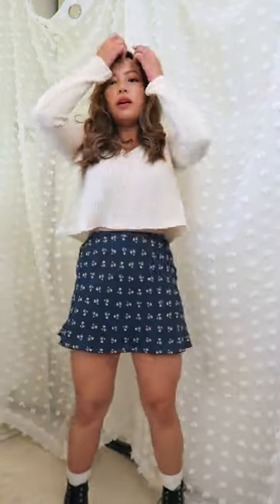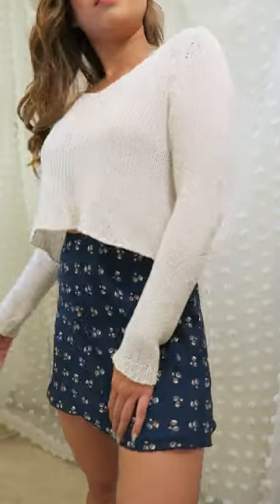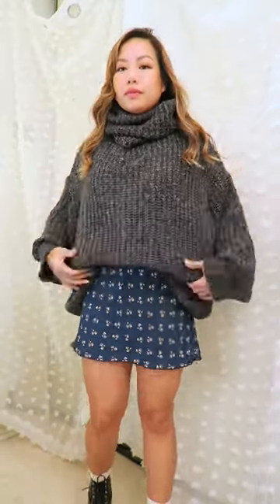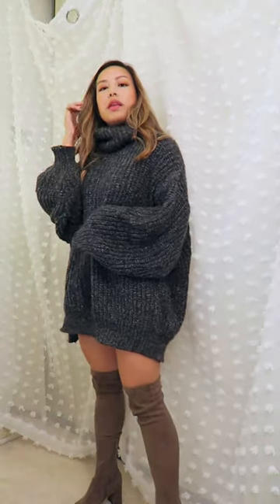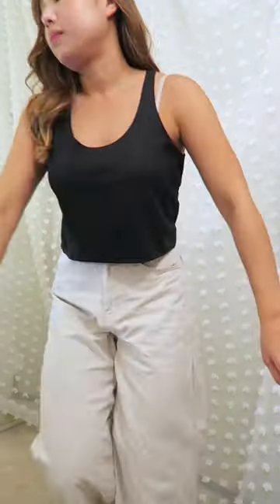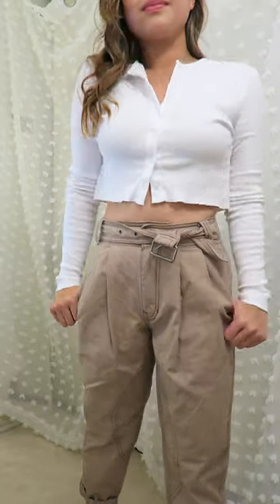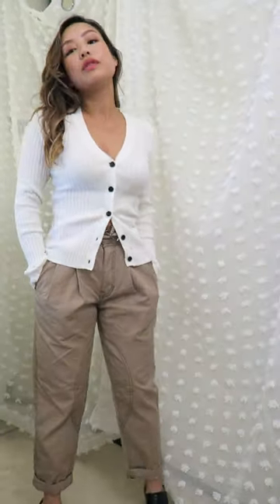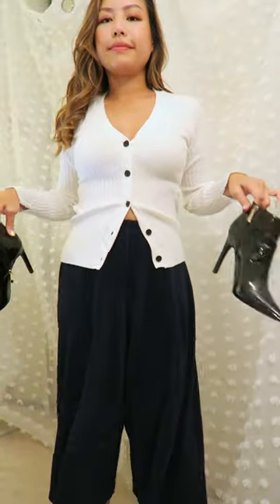🍁 7 early Fall outfits (vertical view) | anhle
★ WATCH ON YOUR PHONE! ★

Hey friends! I have a pretty small room to work with so I never thought I'd be able to film fashion videos but with this vertical format, you don't see all the distractions outside this frame :) I hope you enjoy!

⇢ ONE: Nordstrom Rack skirt, Brandy Melville sweater, H&M boots
⇢ TWO: Stylenanda Sweater
⇢ THREE: Forever 21 thigh high boots, Zara bag
⇢ FOUR: Stylenanda linen pants, Brandy Melville tank top, Forever 21 sandals, Norstrom Rack cardigan
⇢ FIVE: Urban Outfitters pants, Brandy Melville button crop top, Forever 21 baker boy hat
⇢ SIX: ASOS cardigan
⇢ SEVEN: Zara pants, Zara boots